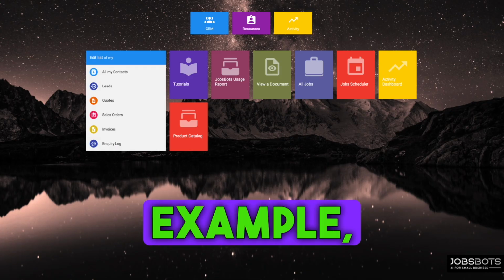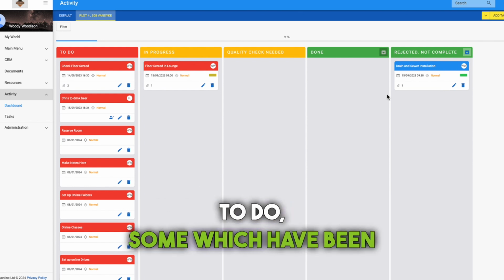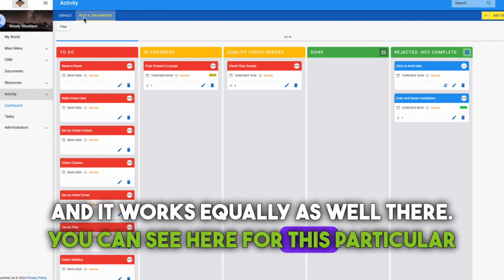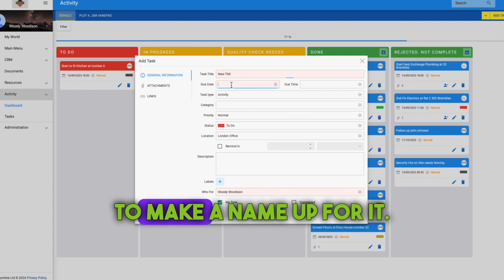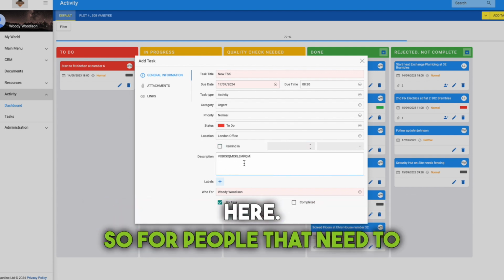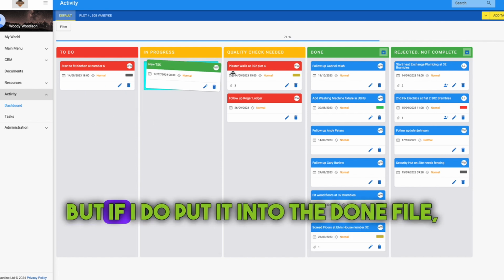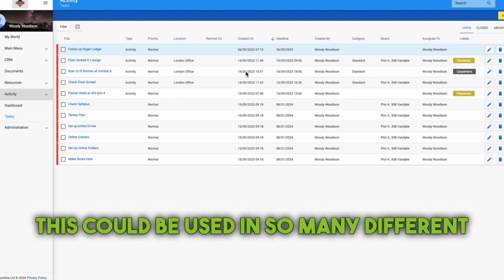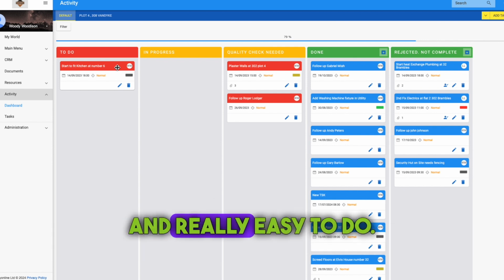Zway provides a perpetual license now for Activity Manager and it includes the mobile app as well!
Activity Manager replaces Trello or Monday.com and helps to manage or delegate tasks and activities in your business.